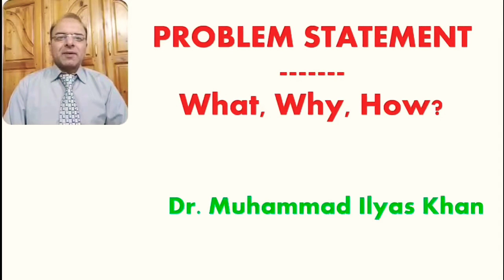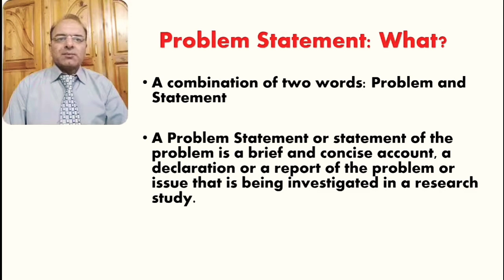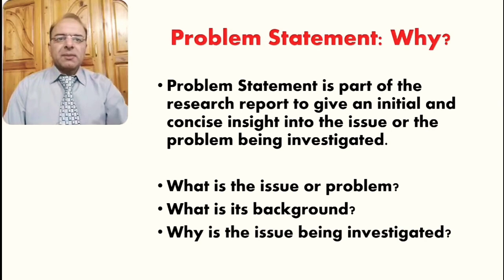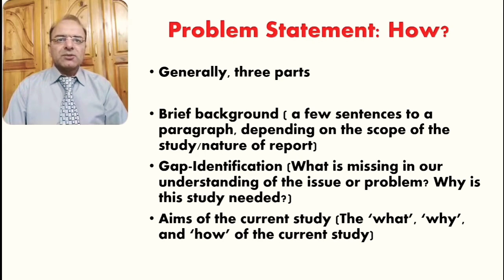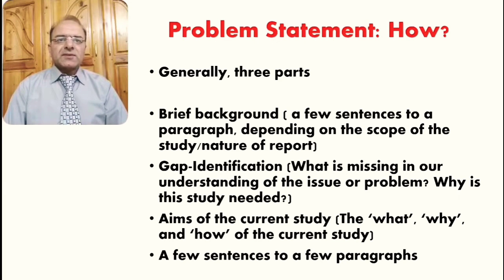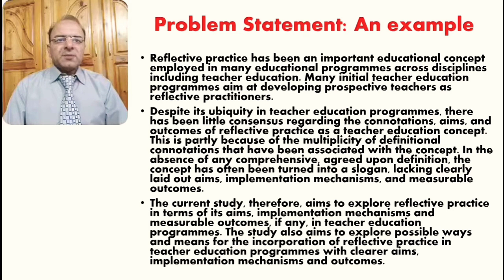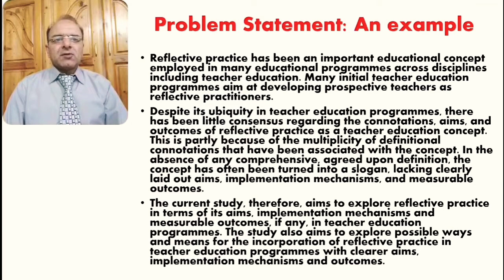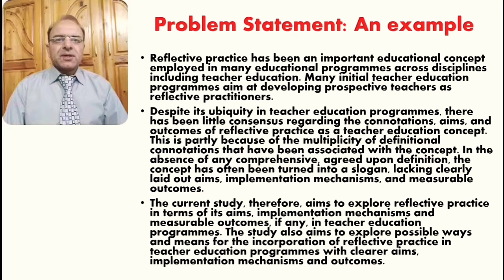PROBLEM STATEMENT: What, Why, How?